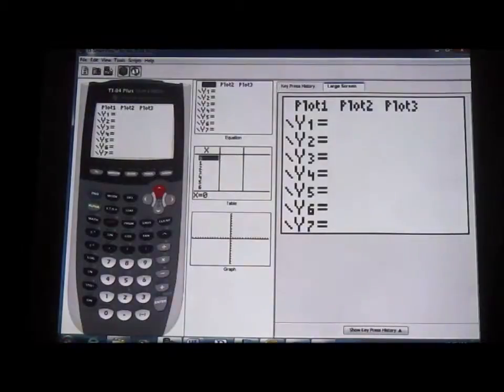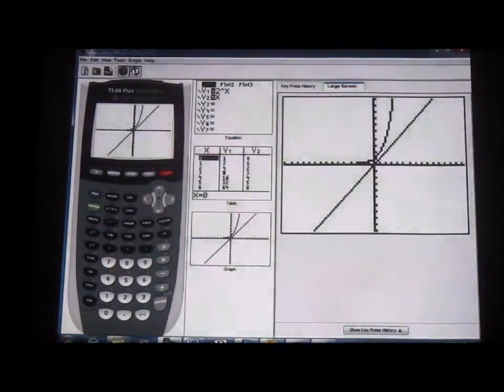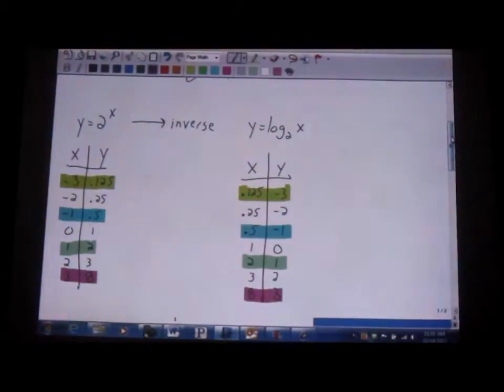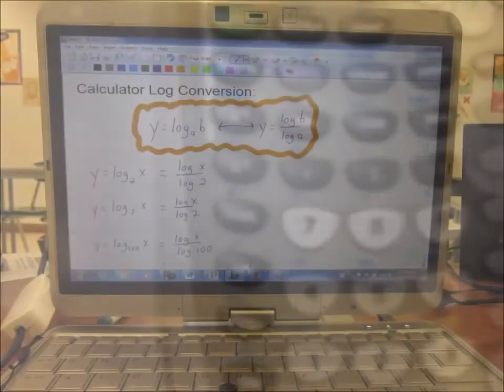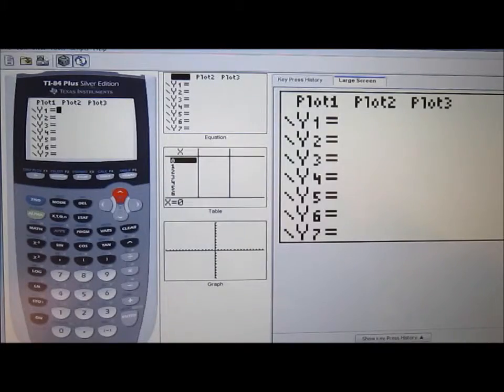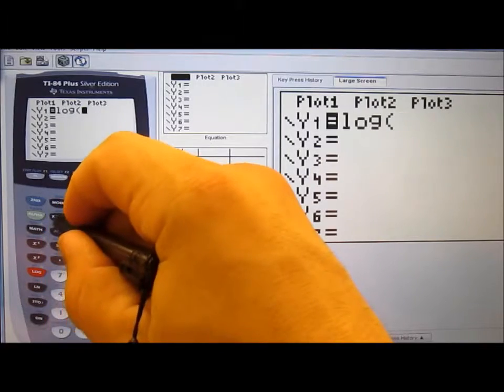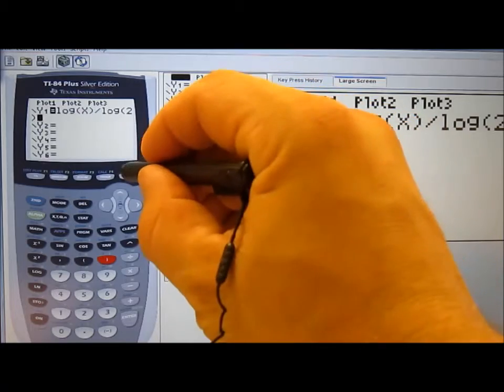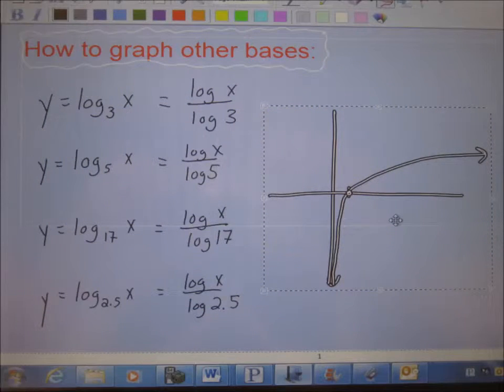u07a1 McEneaney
A video on how to graph logarithms using pencil and paper as well as a graphing calculator (TI 83, 83 Plus, and 84 Plus)